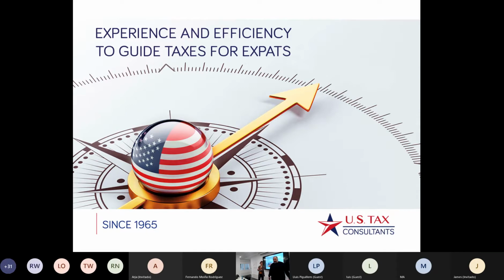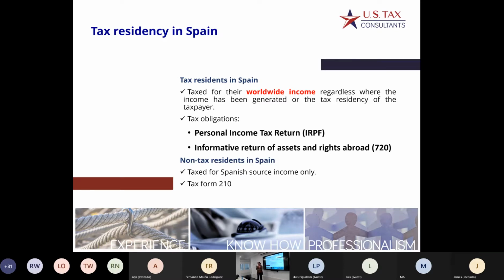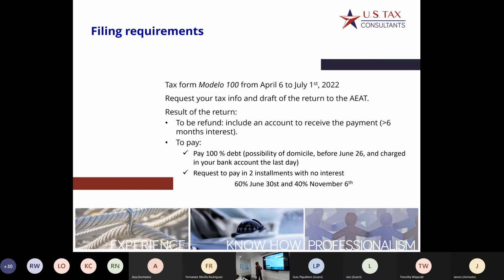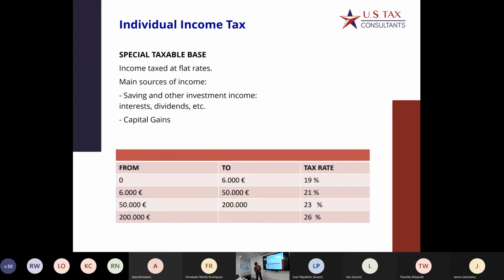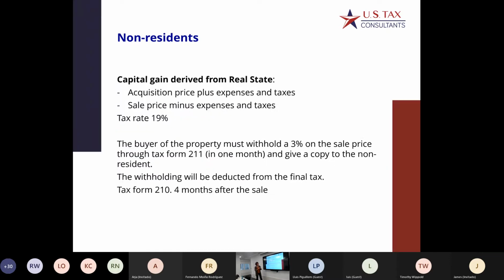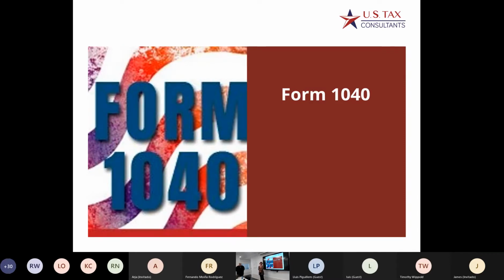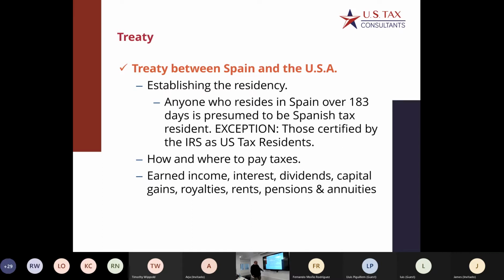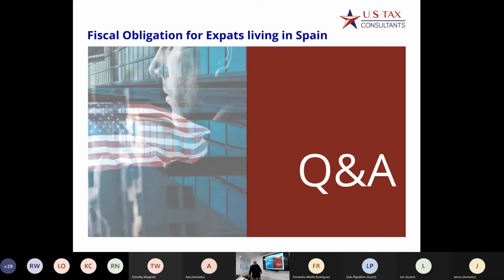Webinar fiscal obligations of US citizens in Spain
Everything you Need To Know about your Fiscal Obligations in Spain and in the U.S.A. for the year 2021.

Tax residency and the Treaty between Spain and the USA to avoid the double taxation. Totalization agreement between both Social Securities, and the Status of Forces Agreement. TCJA – Tax Cuts and Jobs Act of 2017. Trump’s Fiscal reform applied to individuals. Recovery Rebate Credit. Form 1040: Worldwide income, possible deductions and exclusions. FBAR and FATCA implications on your reporting. FinCEN 114 report of financial accounts outside the U.S.A.

U.S. Citizens taxation in Spain for IRPF (fiscal resident) and IRNR (no-fiscal residents). New tax breaks for next year. Beckham Law. Modelo 720 report of foreign assets. and cryptocurrencies. Penalties for not filing and the automatic exchange of information between the IRS and the AEAT. Why you should use the same Tax preparer for both the Spanish and the U.S. tax returns.